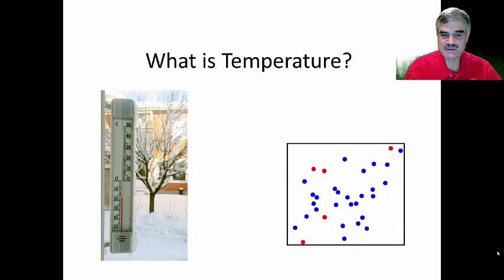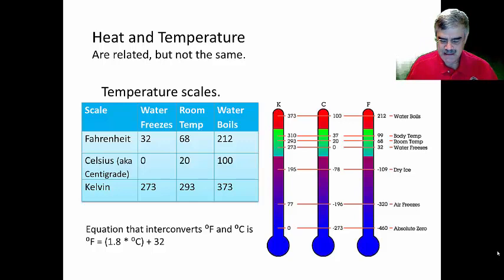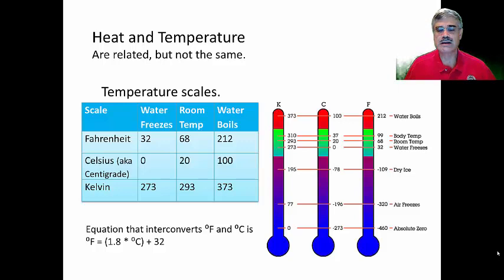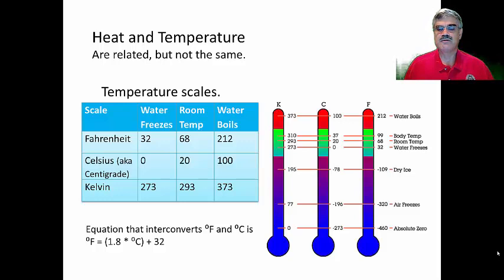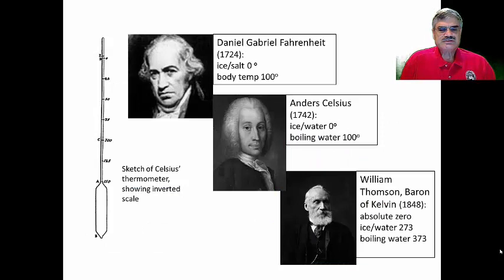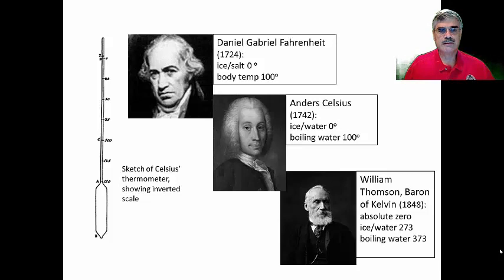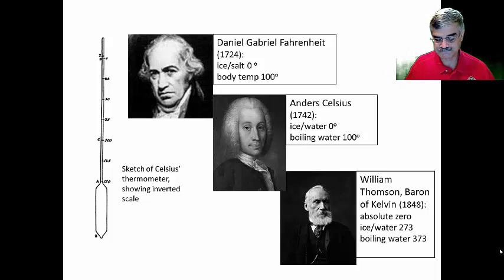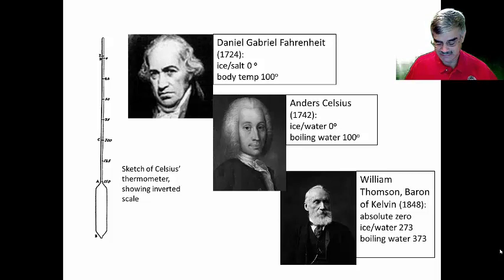Temperature_Part One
An introduction to the concept of temperature and the scales used for its measurement (Fahrenheit, Celsius, and Kelvin).